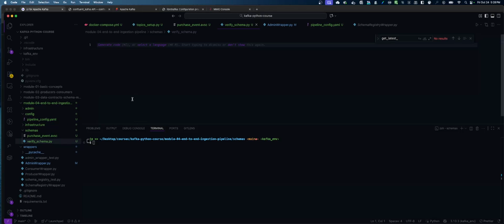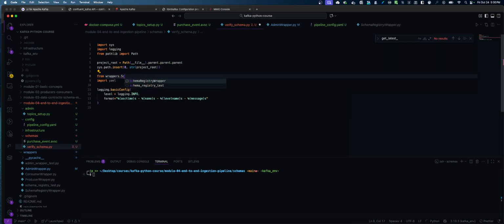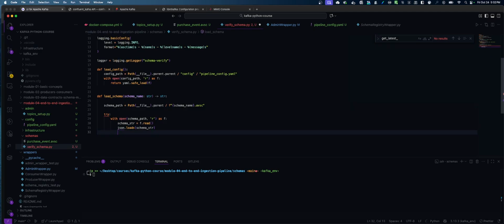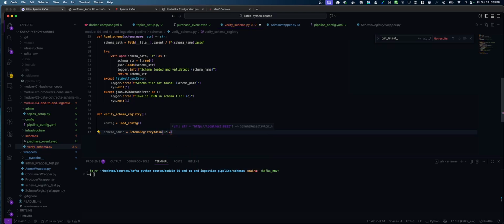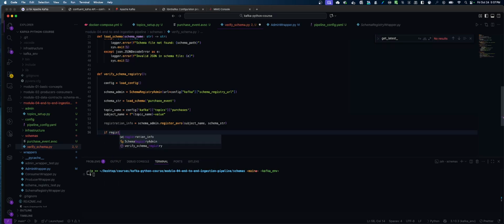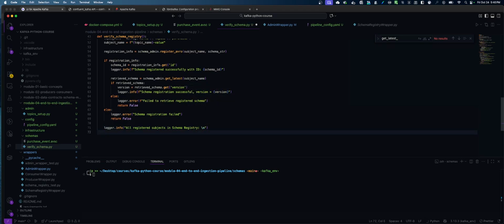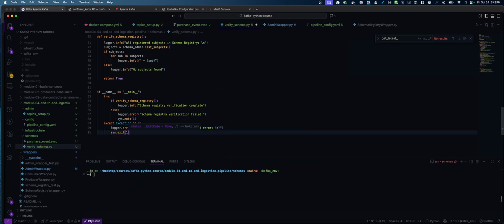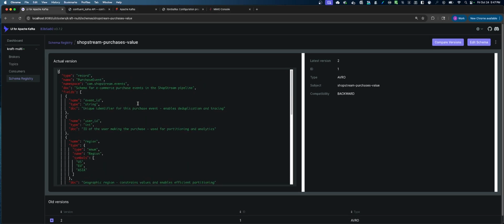Module 04: End to End Project - Lesson 04 - Managing Schema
Time to define our data contracts. We'll design and register the Avro schemas that will govern our pipeline's data structures.